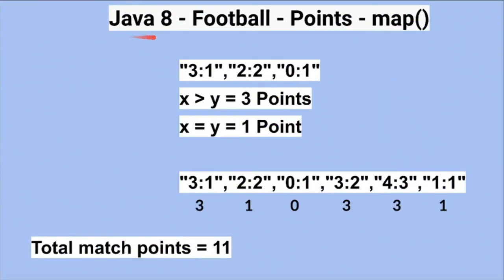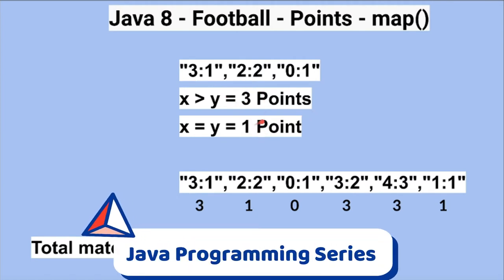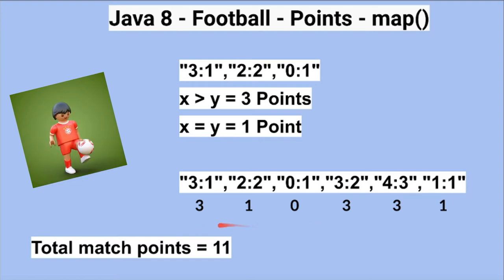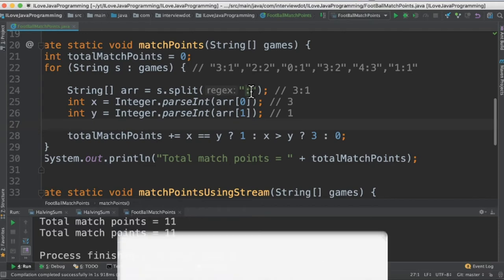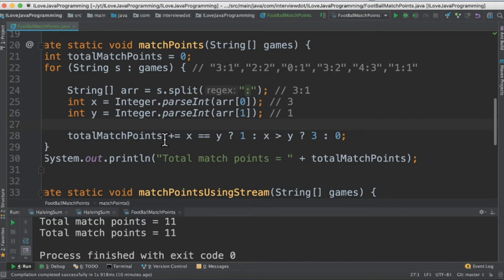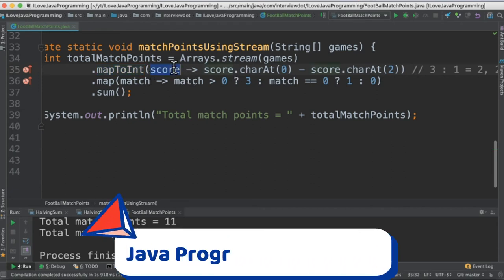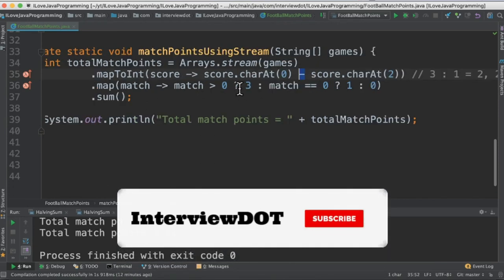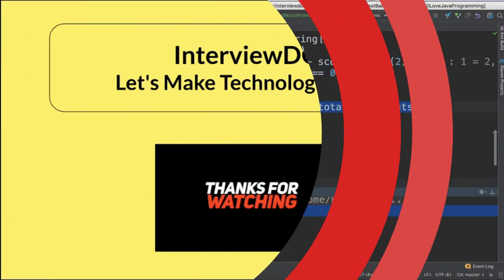Java 8 Streams mapToInt() | map() | Find The FootBall Points Code Example Demo | InterviewDOT